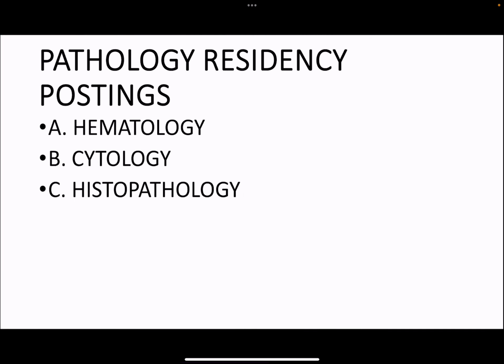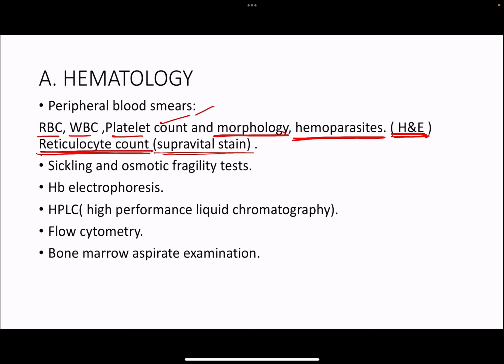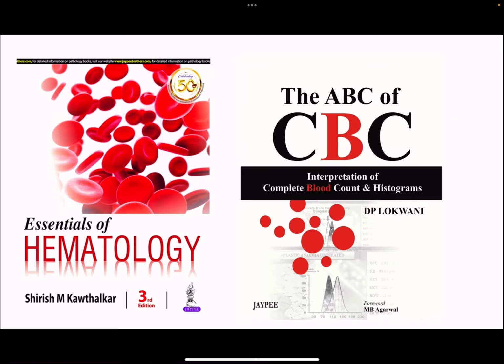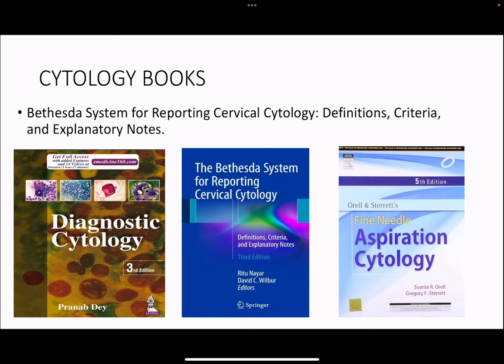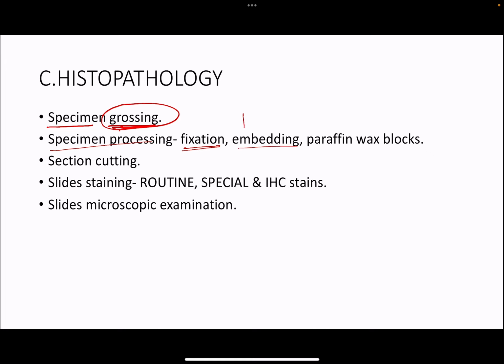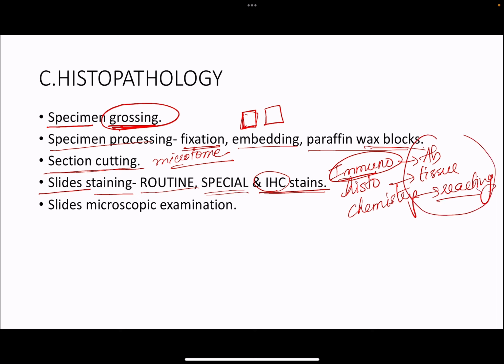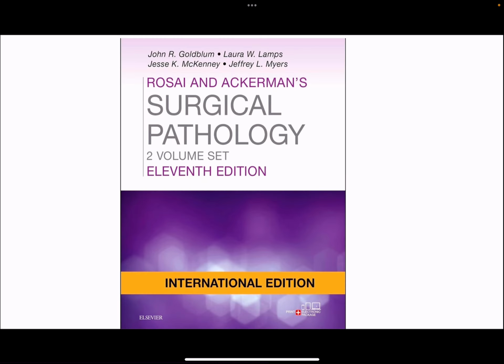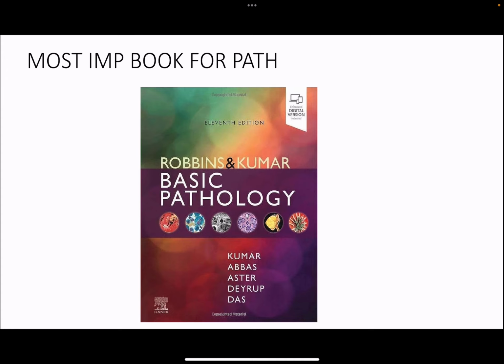What Books To Study For MD Pathology Residency?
Orientation for new comers in path residency regarding postings, what to deal with in each posting and what books to refer for each one of them.